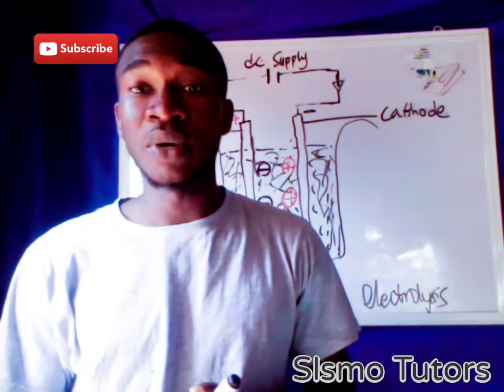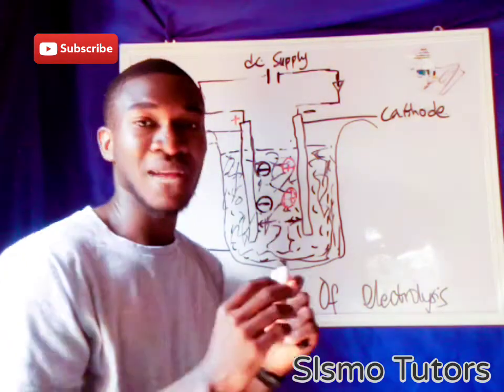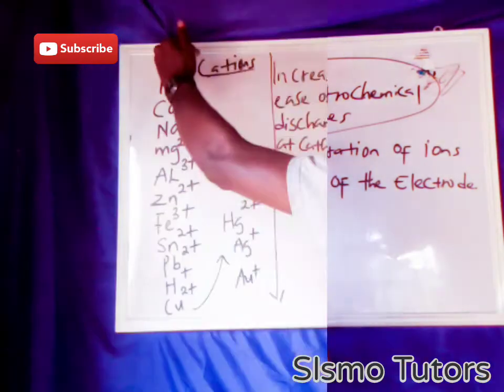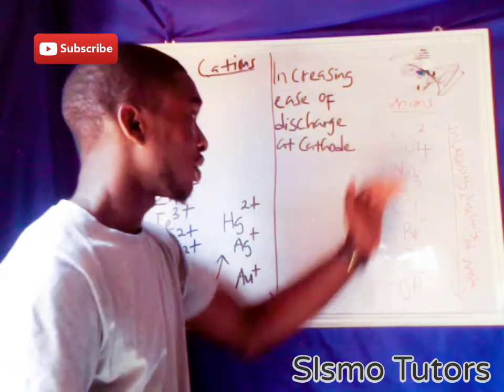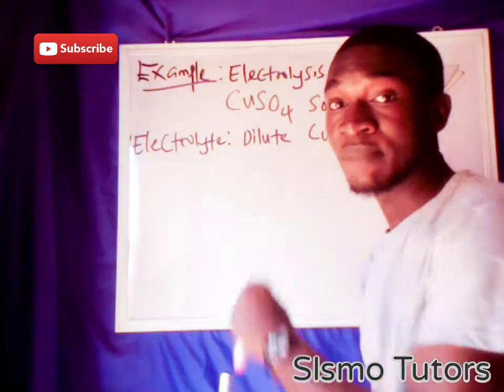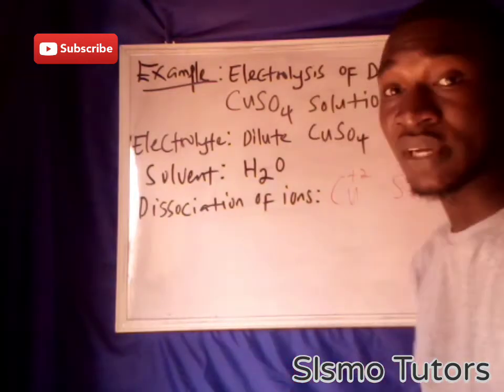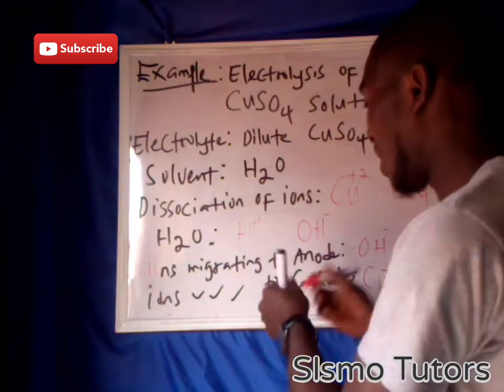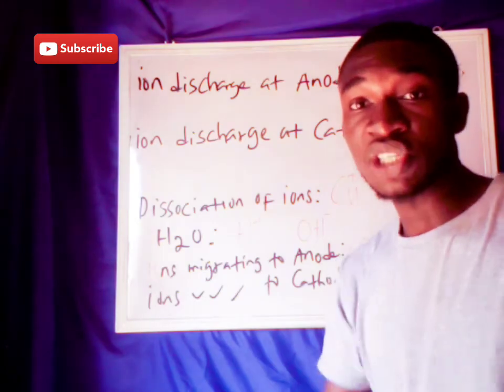Lecture 04: Preferential discharge of ions.. Electrolysis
Factors affecting the discharge of ions at the cathode and Anode clearly explained...